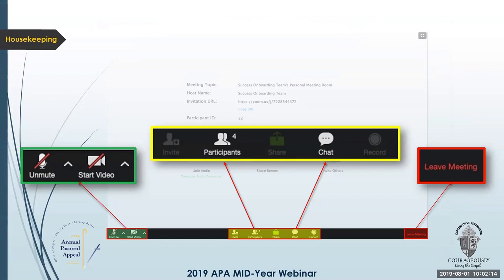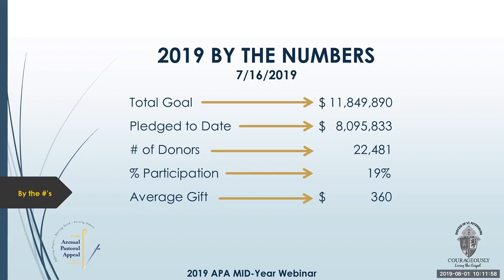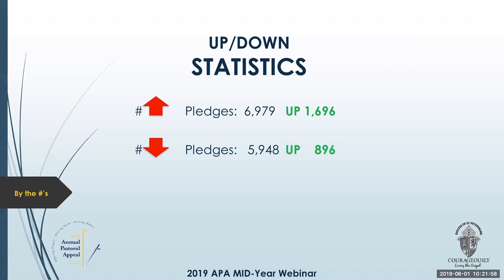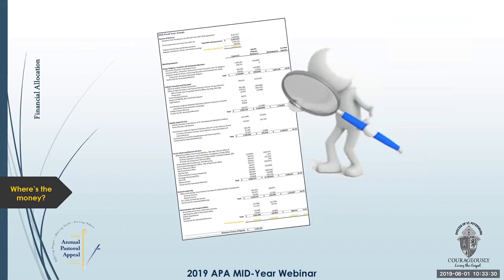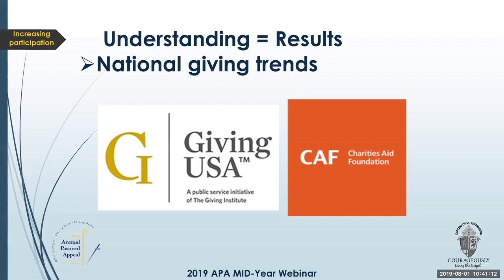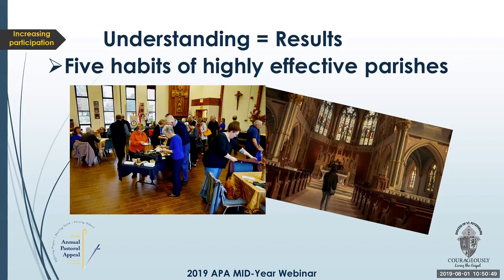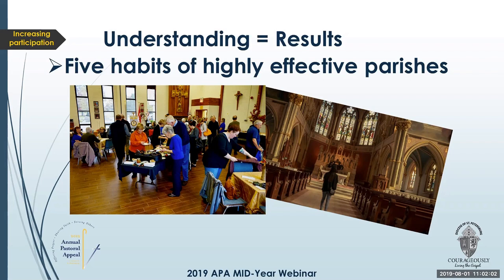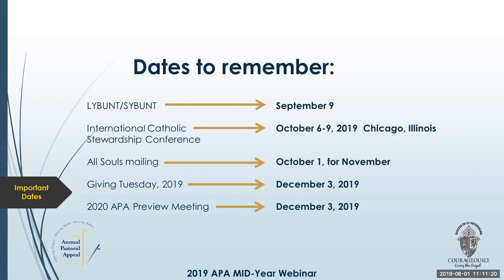2019 APA Mid Year Webinar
Current Annual Pastoral Appeal (APA) updates presented by Jeanne Smith, Meegan Wright, and Michelle Mesiano. The APA 2019 MID-Year Webinar video was recorded on August 1, 2019 at 10:00am.